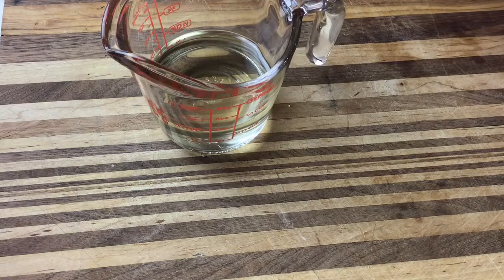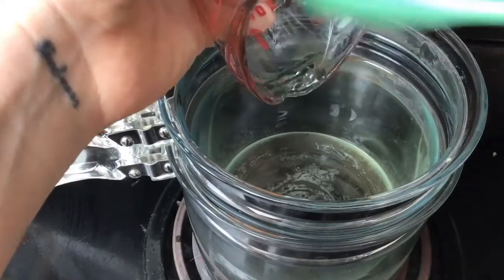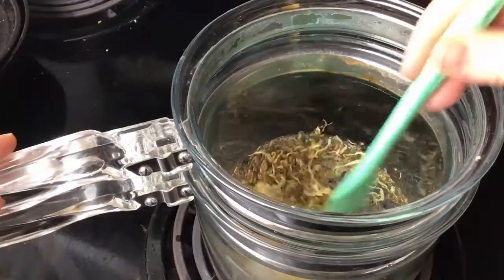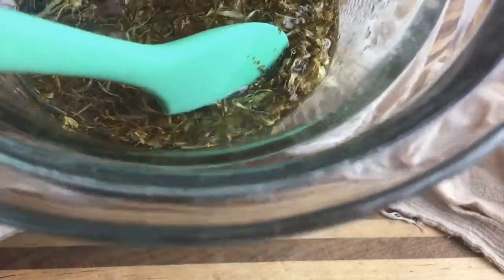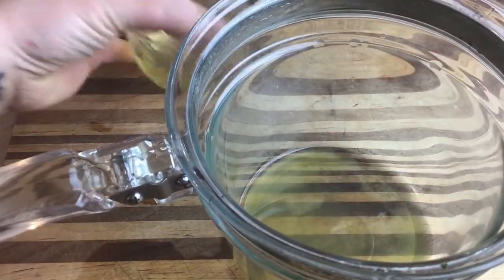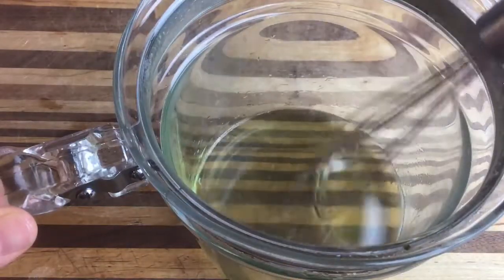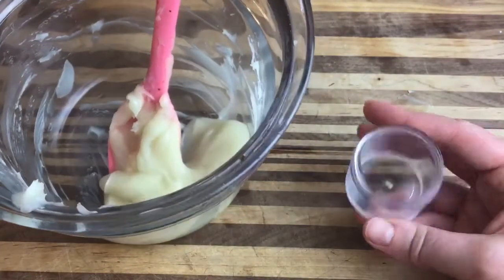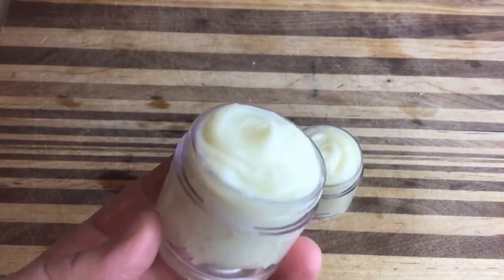DIY Eczema Cream for Babies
This easy recipe for DIY eczema cream can be used for babies or adults! I also use it for cheek protection on my kiddos when they head out to play in the cold. It also works great when my daughter has to help prevent chapping around her nose and mouth.

For the full blog post and list of ingredients please

Plastic Jars
Castor Oil
Vitamin E Oil